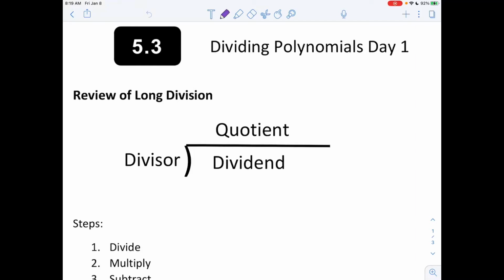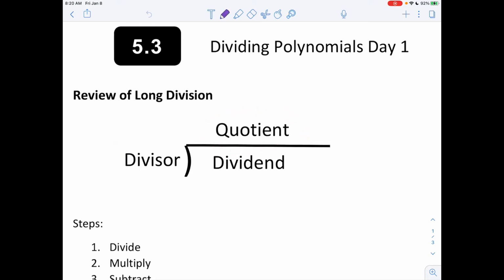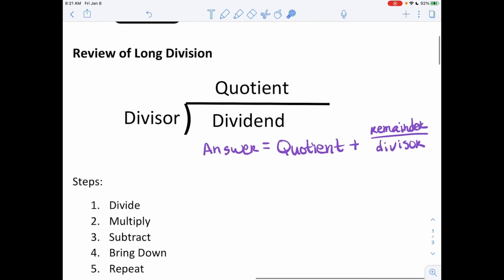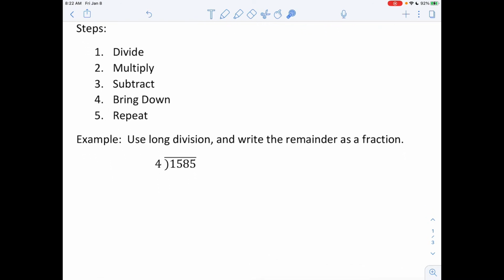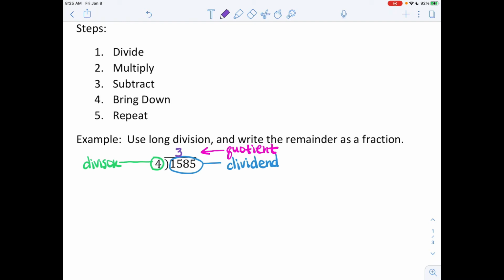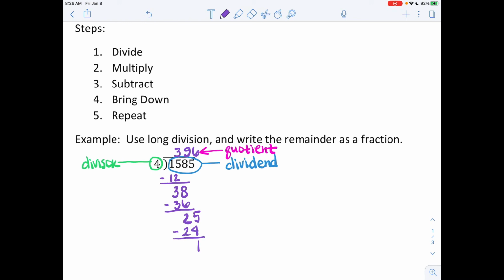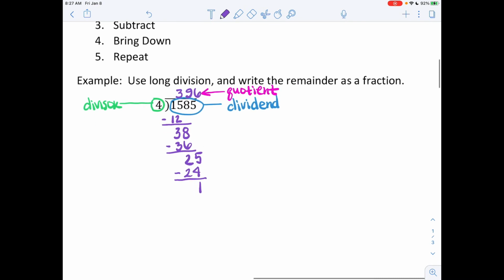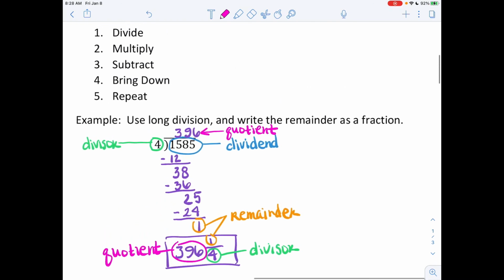Lesson 5.3.1 Part 1